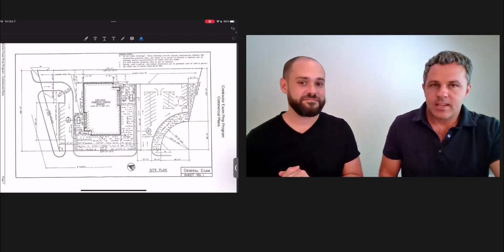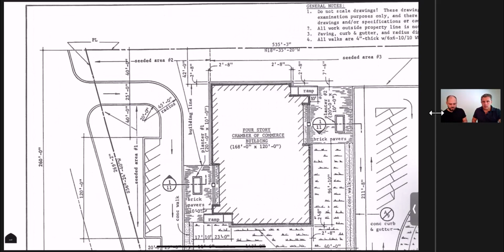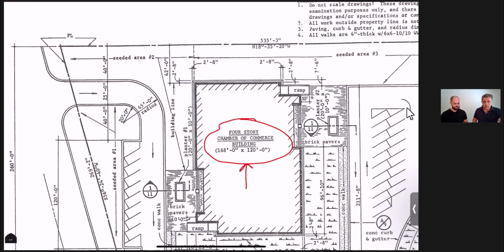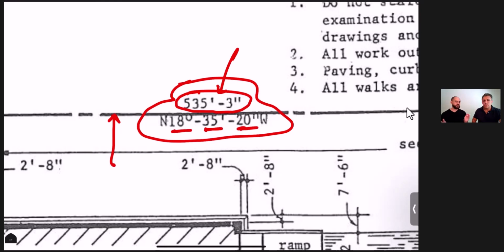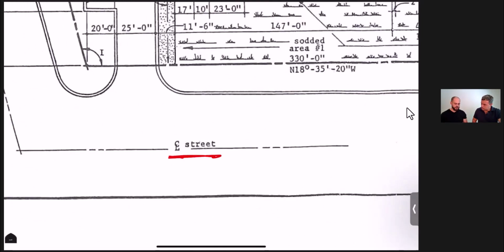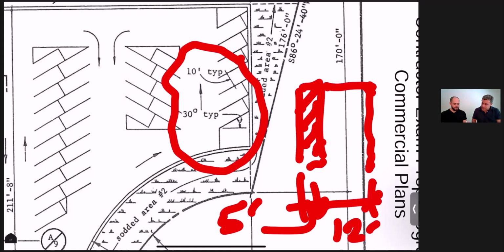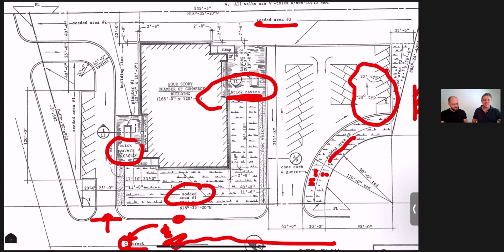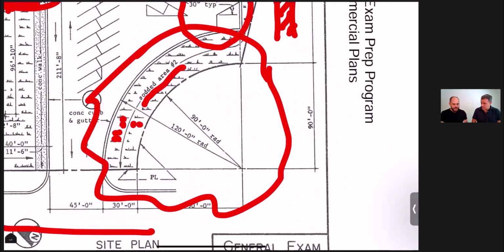Deep Dives Sessions - Plan Reading - Site Plan General Overview - Module 10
In this episode of Deep Dive Sessions, we tackle how to read and interpret the Site Plan of a commercial plan set. Our plan reading guru and Registered Architect Dan Villa takes a deep dive into a 4-story commercial building site plan. Gold Coast School of Construction Program Director Chris Clausing joins Dan in this informative and fun video - we hope you enjoy!

for more information on how to enroll in our next LIVE Plan Reading weekend workshop hosted by Dan Villa.